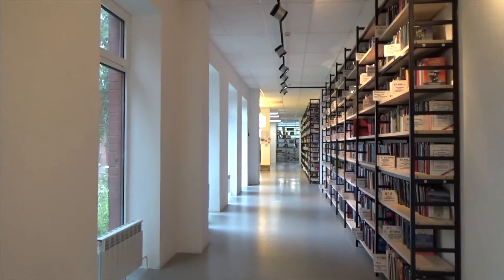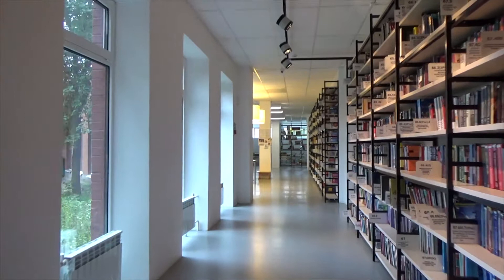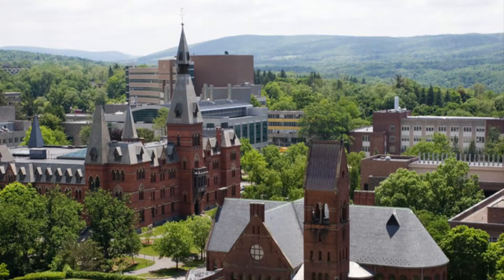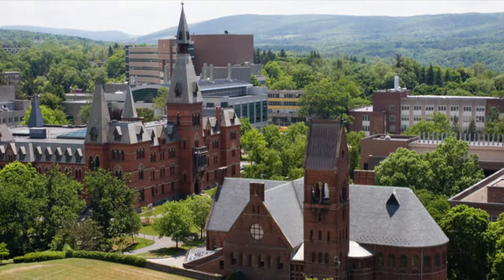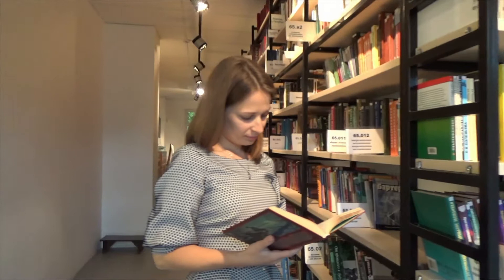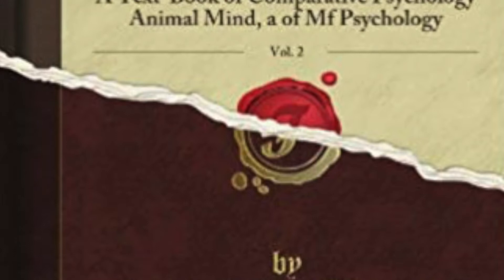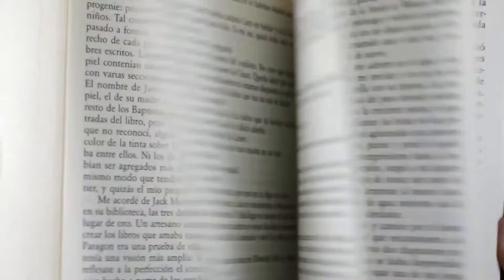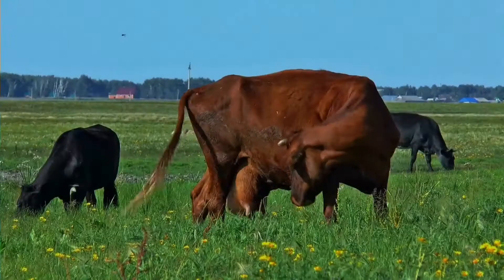Experimental Psychology's First Woman Practitioner: Margaret Floy Washburn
A three minute overview on the life and work of Margaret Floy Washburn, one of experimental psychology's early practitioners.

References

Martin, M. F. (1940). The Psychological Contributions of Margaret Floy Washburn. The American Journal of
Psychology, 53(1), 7–18.

Black cornell student allegedly “bloodied up” in racially charged attack. (2017, September 21). Retrieved November
assault_us_59c38d84e4b0c90504fbae37

Fringe vassar college ‘disorientation guide’ embraces antisemitism and describes college as a ‘monster.’ (n.d.).
guide-embraces-antisemitism-and-describes-college-as-a-monster/

Service, B. N. (None recorded). American psychologist, psychology professor, editor, and publisher James McKeen

Washburn, M. F. (2012). The animal mind: a text-book of comparative psychology animal mind, a of mf psychology,
vol. 2. Forgotten Books.